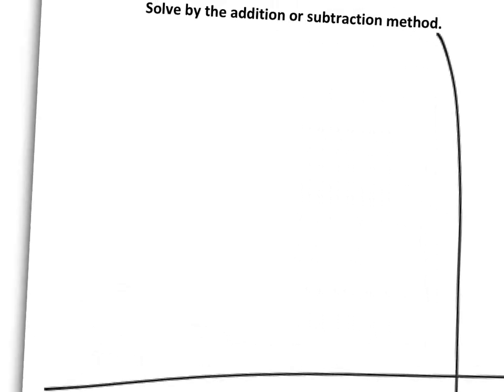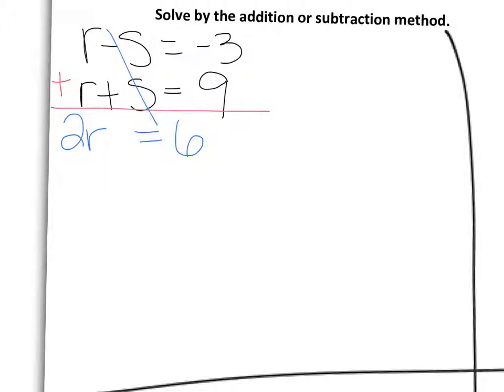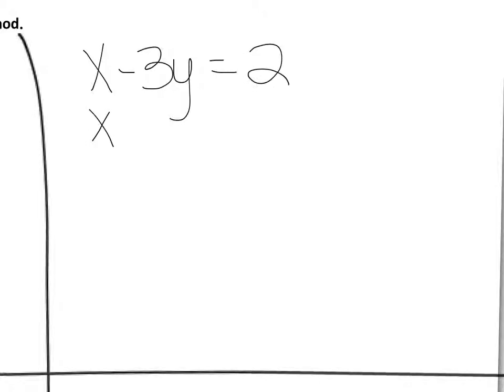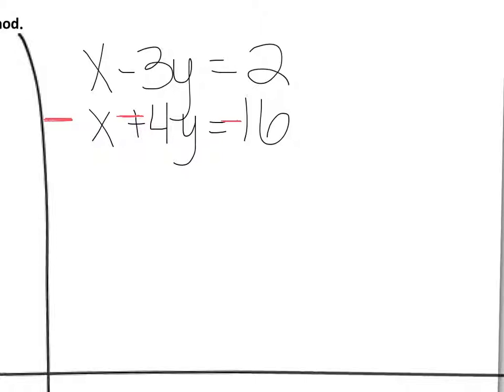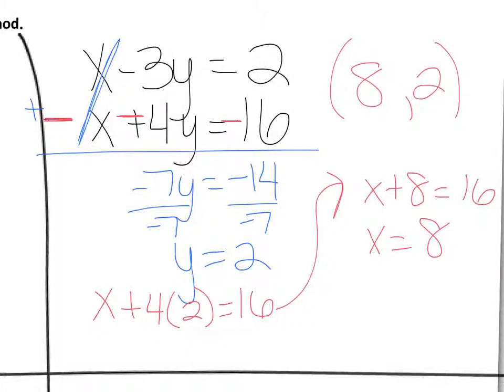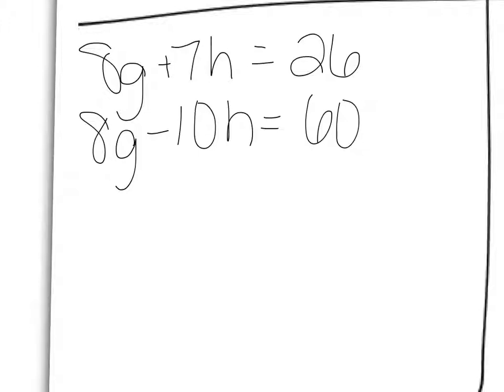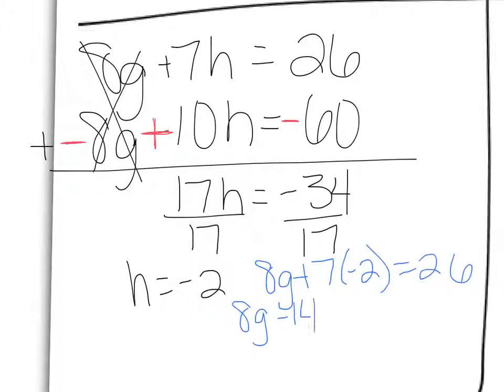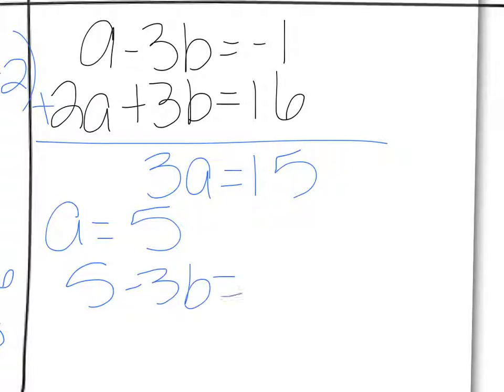9.4 solving systems by elimination